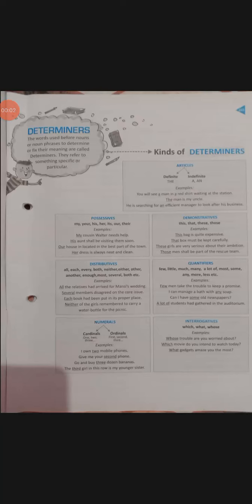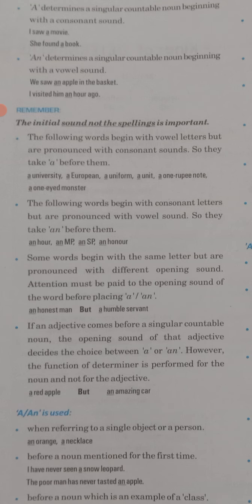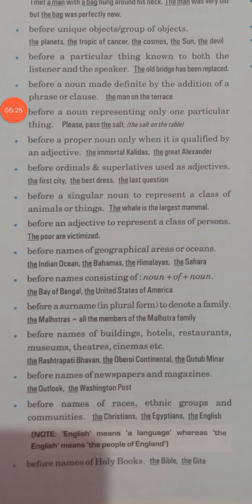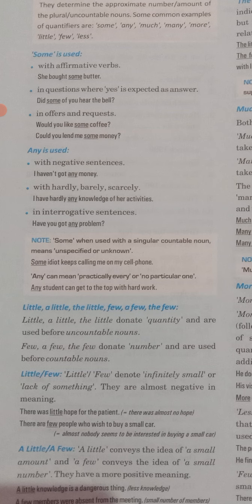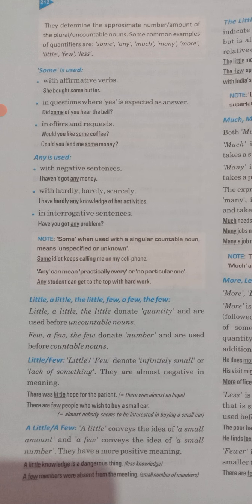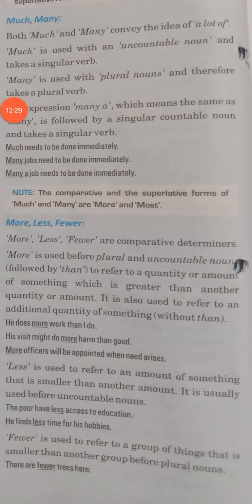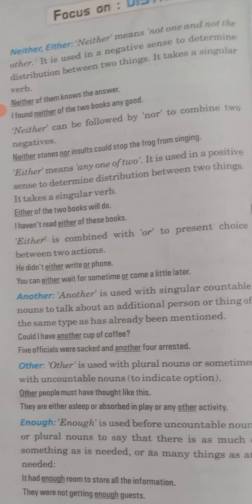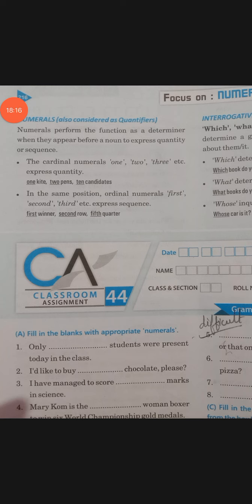Determiners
Listen the video carefully.

In this video we will study about Determiners of English Grammar.
We will see all it's rules and examples. We will also study in detail about it's types with the help of chart.